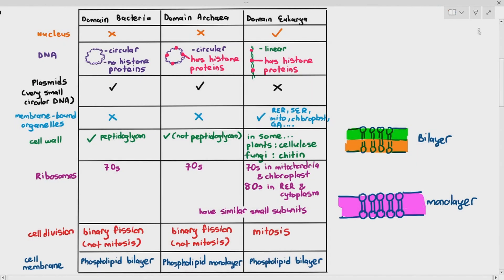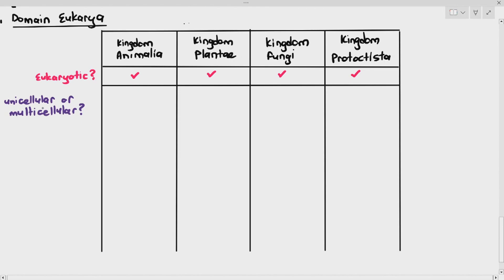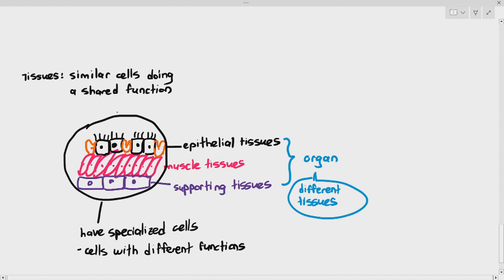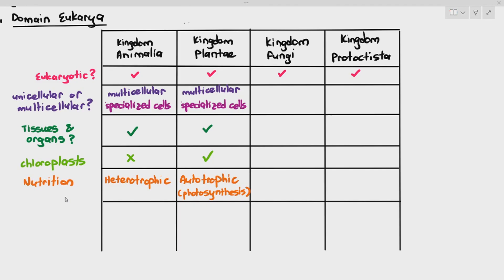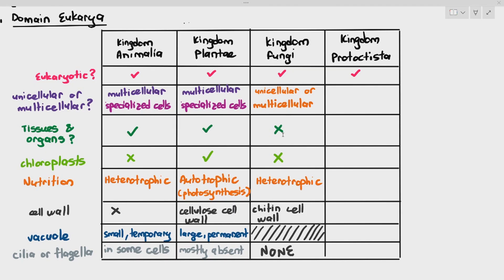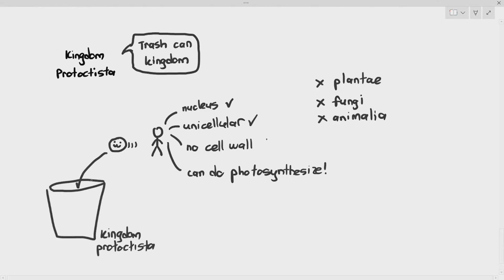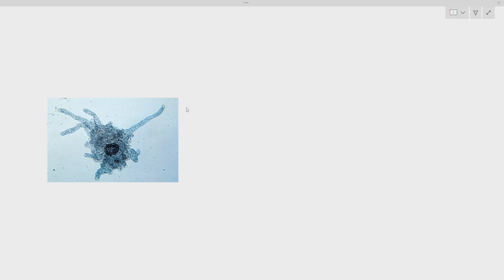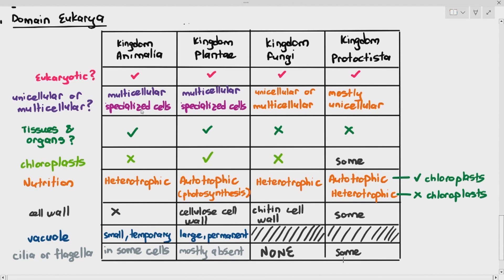18-3 Kingdoms: Animalia, Plantae, Fungi & Protoctista (Cambridge AS A Level Biology, 9700)